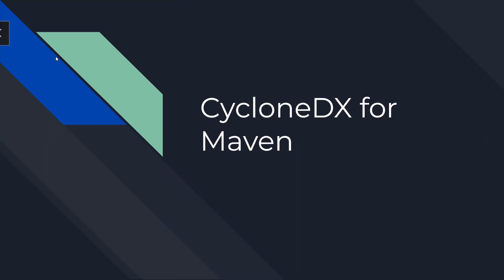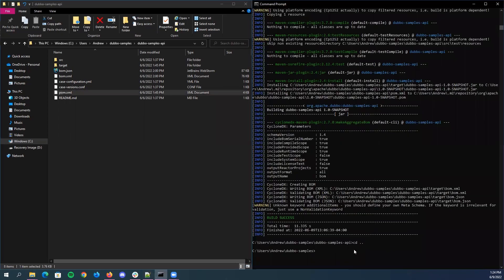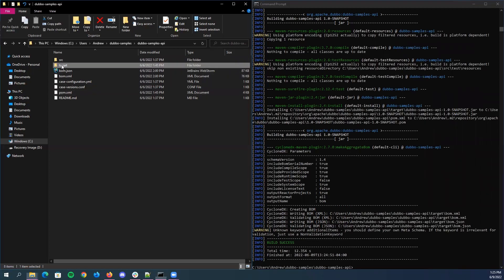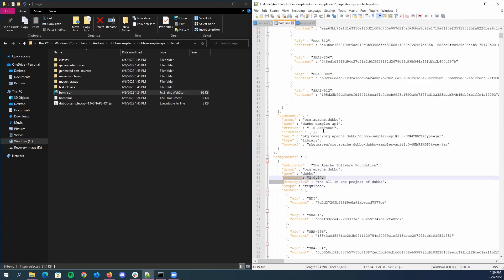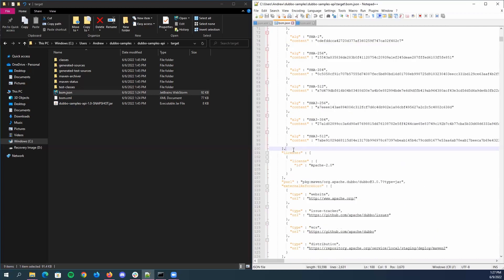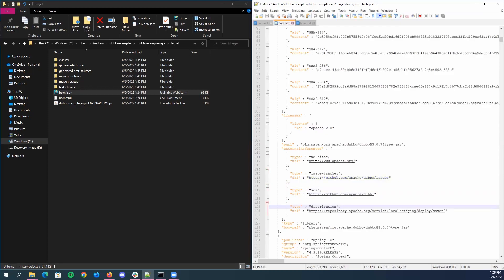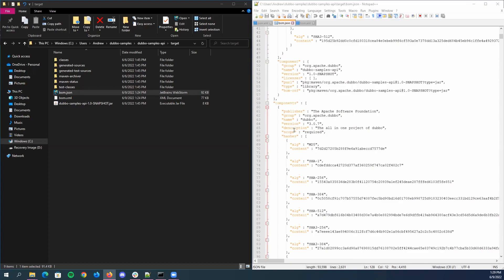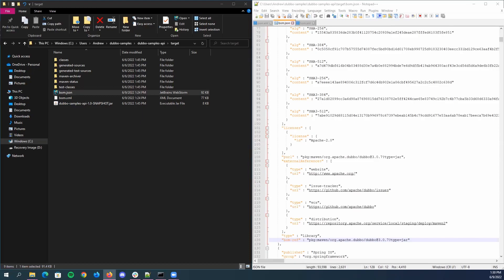Tool Review: CycloneDX Maven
CycloneDX Maven is a plugin for Java projects using Maven. In this video, we will show how to generate an SBOM with this tool by using just a few commands via command prompt. Additionally, we explain the parts of the resulting CycloneDX SBOM.

Chapters
0:00 Intro
0:20 Installation
0:55 Usage
1:54 Analyzing the SBOM
5:35 Final Thoughts
6:15 Thanks for Watching!